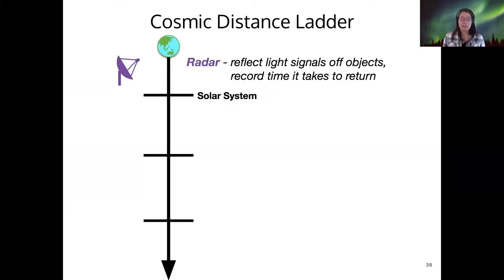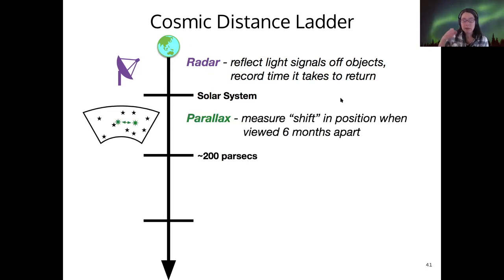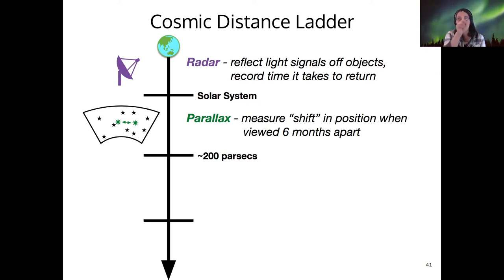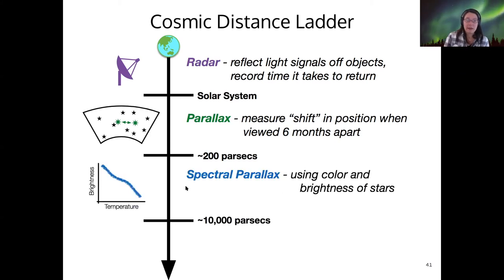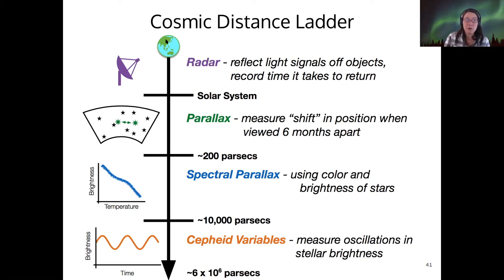123 2-2-4 Cosmic Distance Ladder